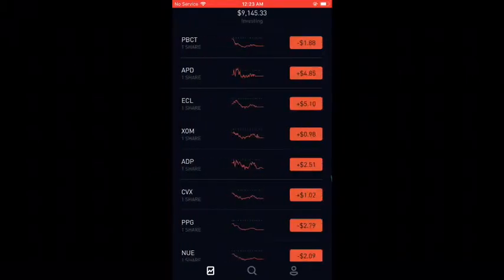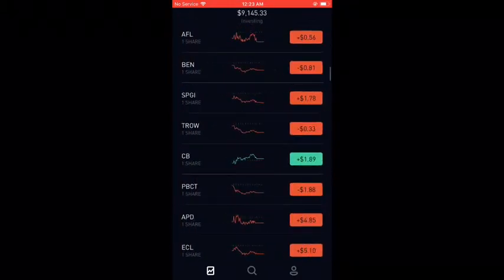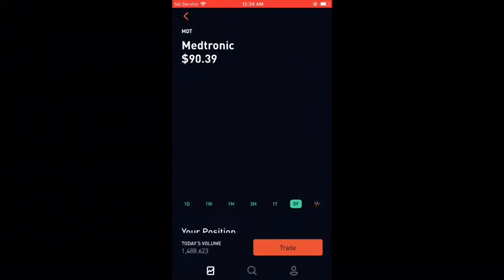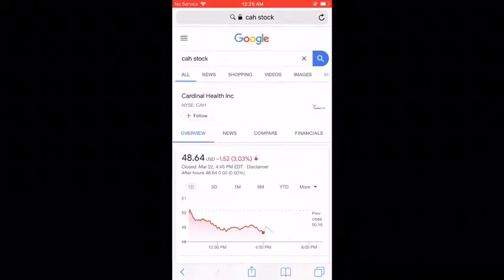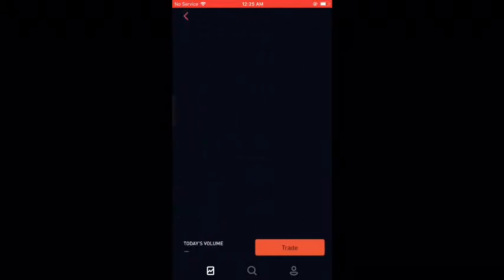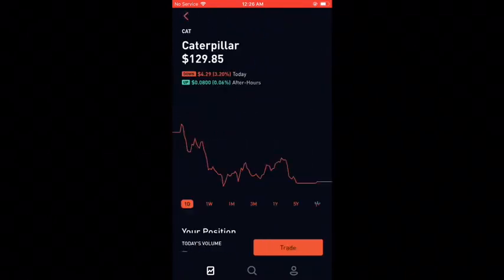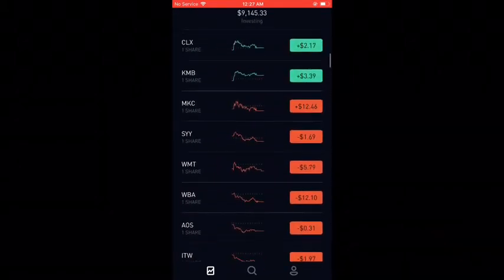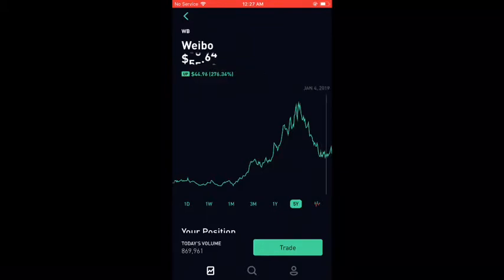SECRET Investing Strategy On How To NEVER Loose Money Investing In The Stock Market Using Robinhood